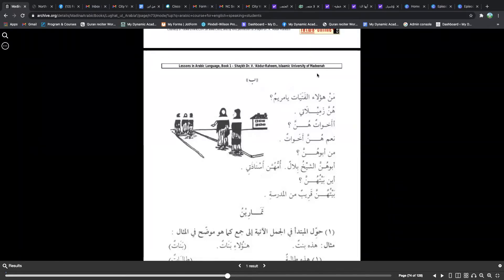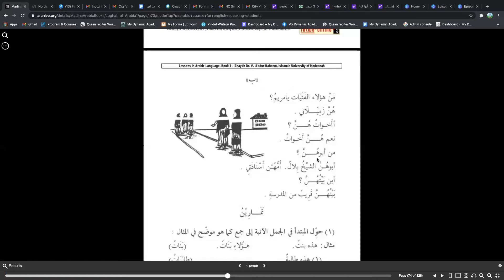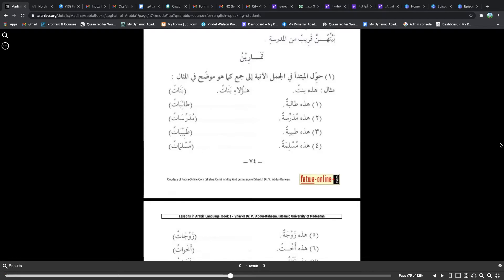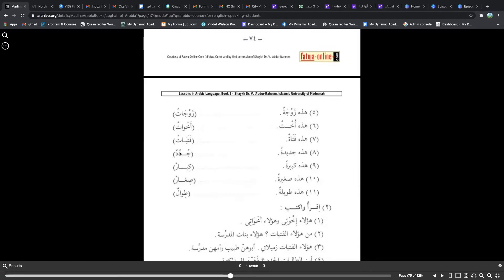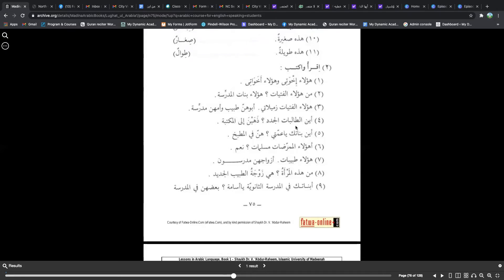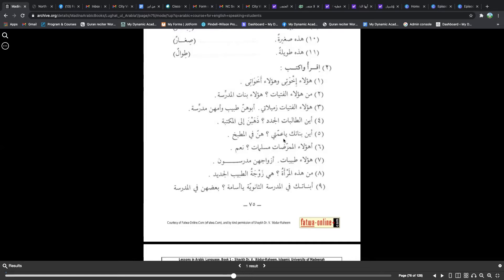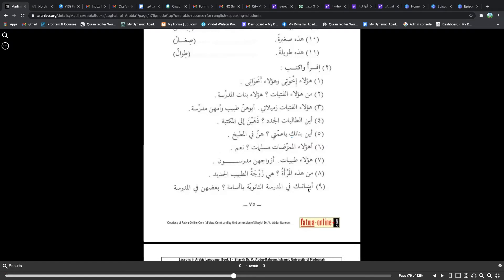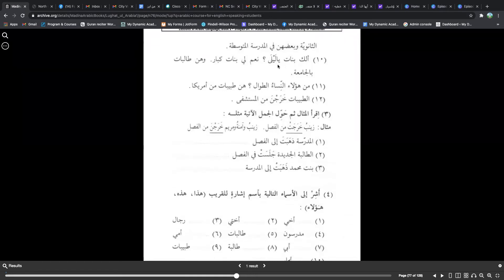Madina Book 1 Lesson13 Part B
In Lesson 13 Part B we learn the plural of هي and it's attached pronoun is هنّ, the past tense verbal conjugation of هنّ "they, their" feminine, and the plural of the demonstrative pronouns ذلك and تلك is أولائك "those".